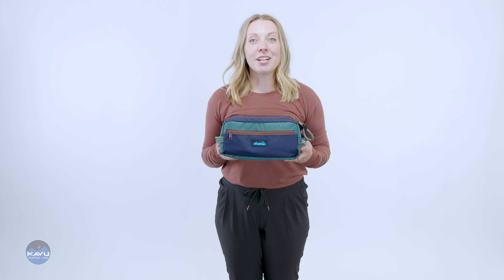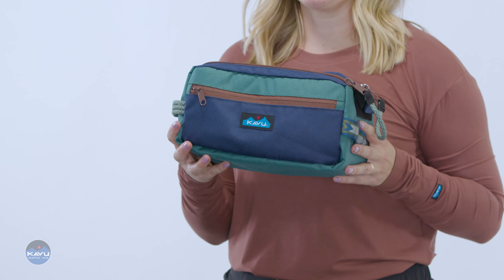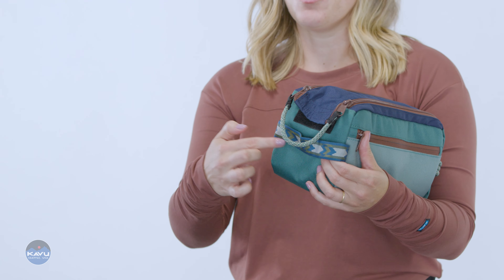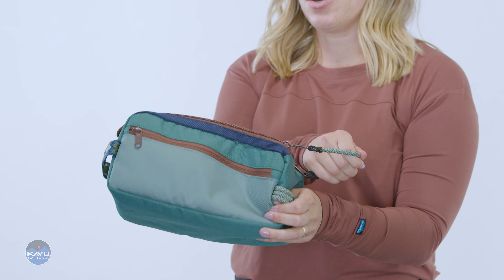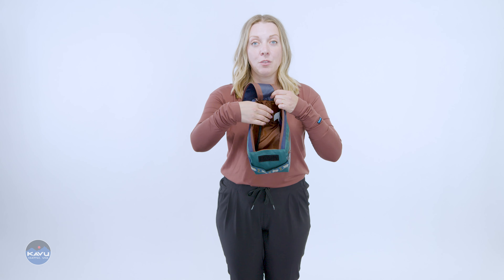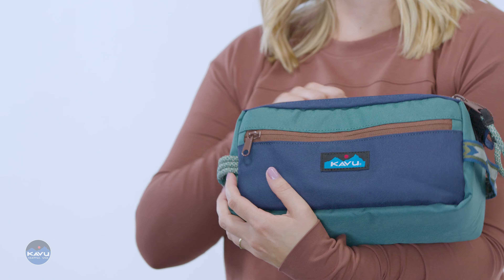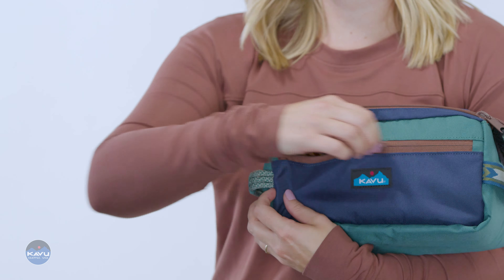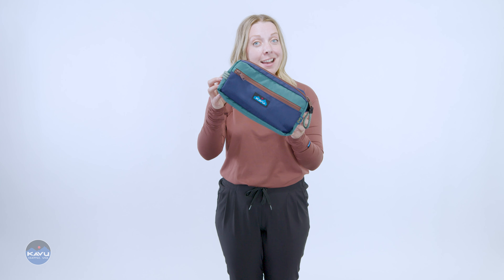9060 GRIZZLY KIT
- BEAR NECESSITIES!  Looking a little Grizzly? This is dopp kit cool at its finest. Plenty of organization. Hold your shaving cream or your satsuma stash - you get the idea... Fully padded accessory kit, one main compartment with double zip and velcro closure, rope hand grips, exterior zip pocket, two interior mesh pockets.

Dimensions: 5” x 10” x 5” (5L / 305 cu in).
Fabric: 11oz 100% 600D polyester - water resistant!